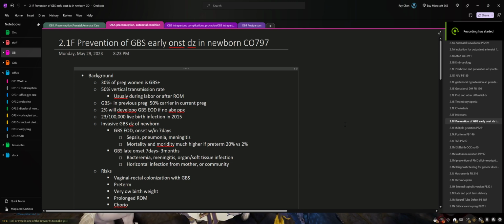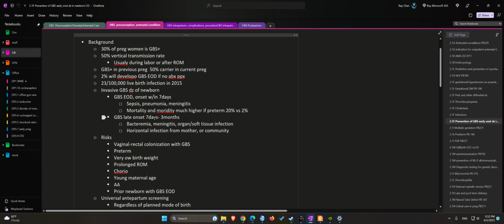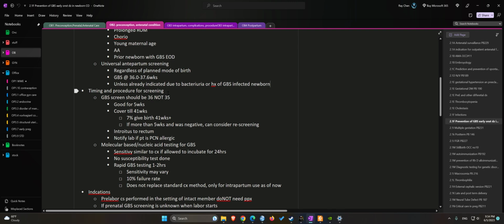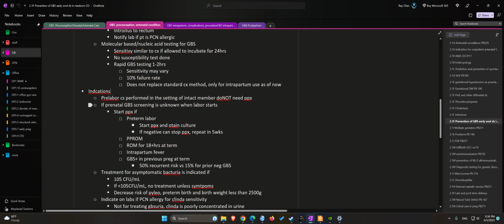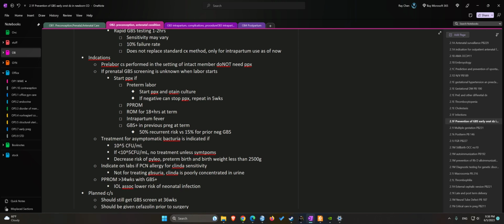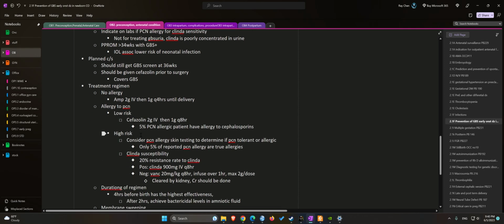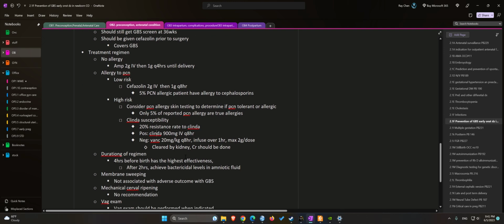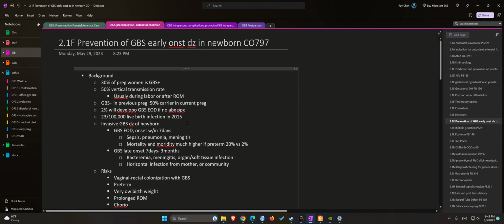OBGYN oral board OB2.1F: prevention of GBS early onset dz in newborn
Committee opinion No. 797